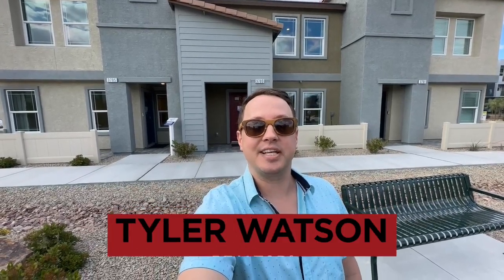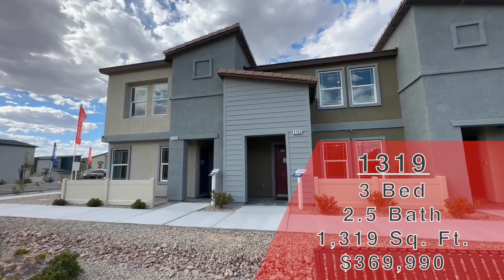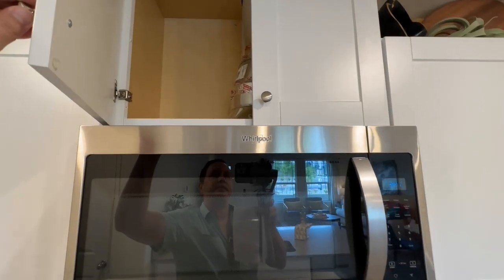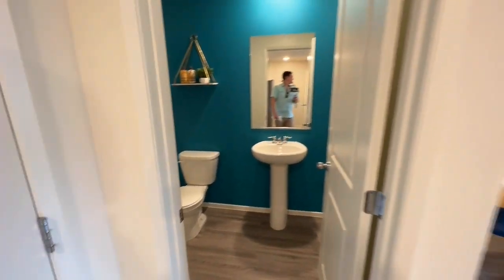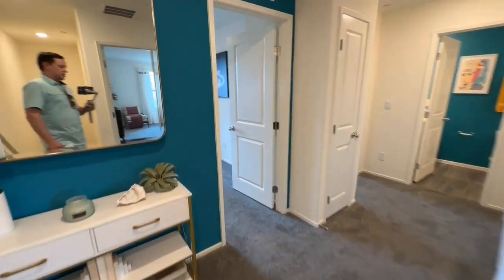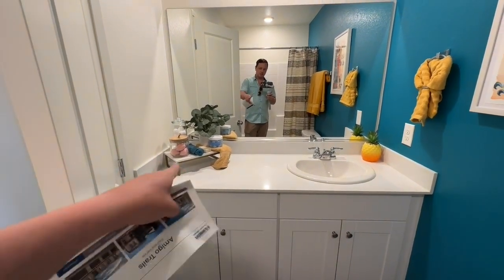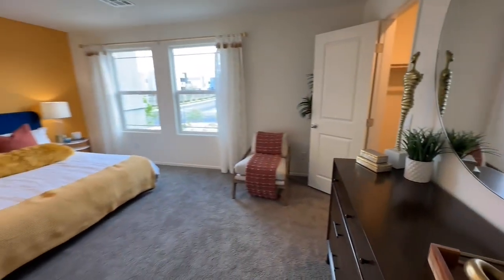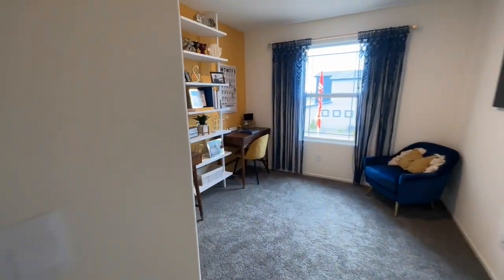Henderson Townhomes For Sale New Construction Under 375K Dr Horton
Code: D8938D66

Follow along with this amazing DR Horton 1319 model located at Amigo Trails in Henderson Nevada.
Asking $369,990
1,319 square feet
3 Beds
2.5 Baths

Henderson Realtor
Summerlin Realtor

The Real Estate by Lux-Inspira